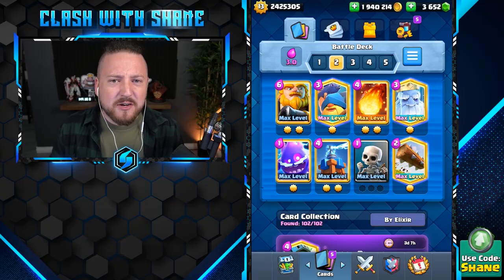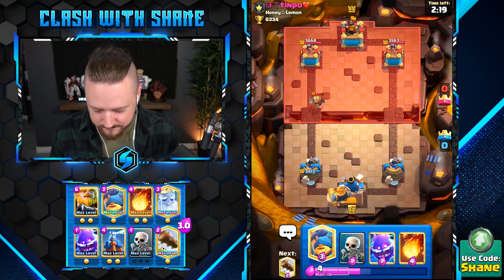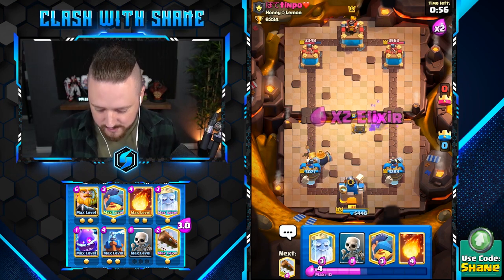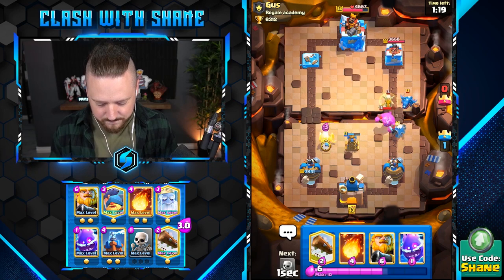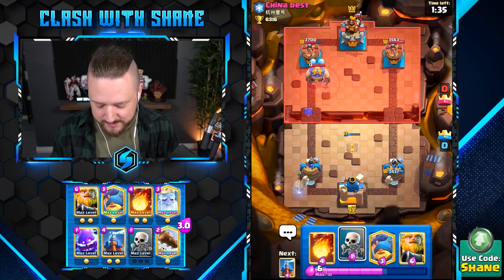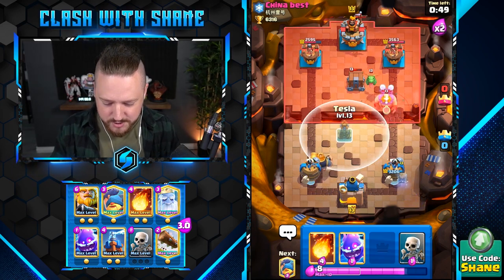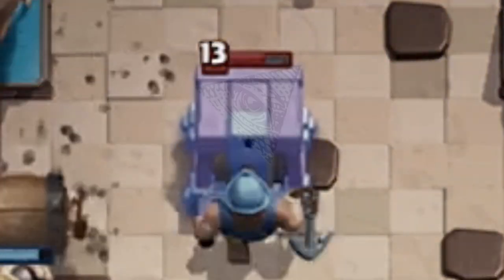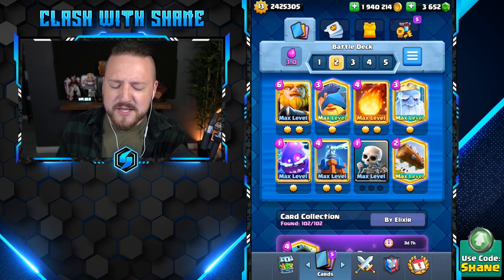WORLD’S #1 HIGHEST RANKED DECK IN CLASH ROYALE!! ROYAL GIANT CYCLE!!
Best Royal Giant Deck in Clash Royale - ClashwithShane
Clash Royale 2021 Royal Giant for Legendary Arena 15 on Ladder Trophy Pushing with Royal giant Deck in Clash royale 2021.

Clash Royale Clan 2: CLANwithSHANE

Clash of Clans: Nasty Sauce